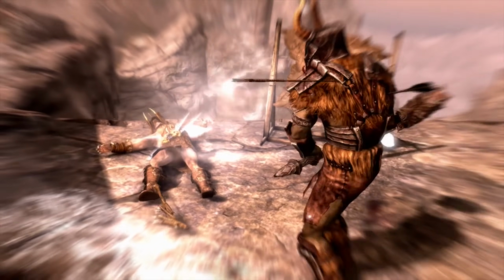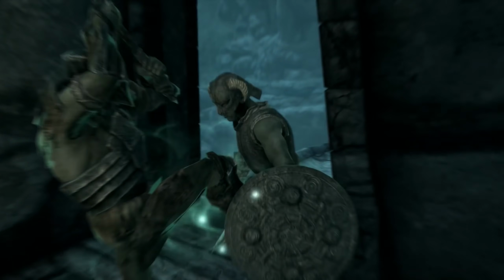Skyrim - Top 5 Orc Builds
In our latest Elder Scrolls V: Skyrim video, we help you guys sort through all our builds by outlining our top 5 evil builds.

The Elder Scrolls V: Skyrim is an open world action role-playing video game developed by Bethesda Game Studios and published by Bethesda Softworks. It is the fifth main installment in The Elder Scrolls series, following The Elder Scrolls IV: Oblivion, and was released worldwide for Microsoft Windows, PlayStation 3 and Xbox 360 on November 11, 2011.

The game's main story revolves around the player character and their quest to defeat Alduin the World-Eater, a dragon who is prophesied to destroy the world. The videogame is set two hundred years after the events of Oblivion, and takes place in the fictional province of Skyrim. Over the course of the game, the player completes quests and develops the character by improving skills. The game continues the open world tradition of its predecessors by allowing the player to travel anywhere in the game world at any time, and to ignore or postpone the main storyline indefinitely.

Scott: newberrycrunch
Michael: oldberrychew